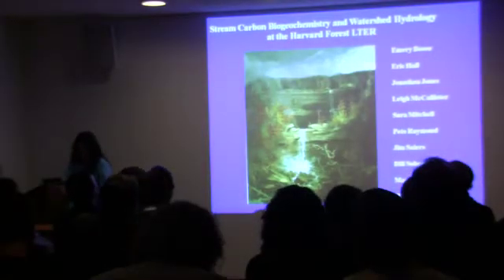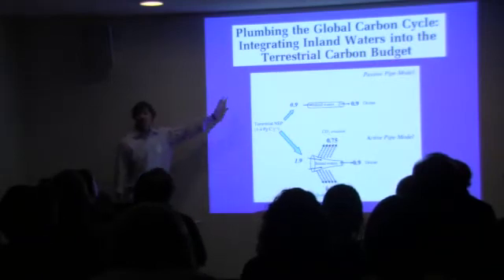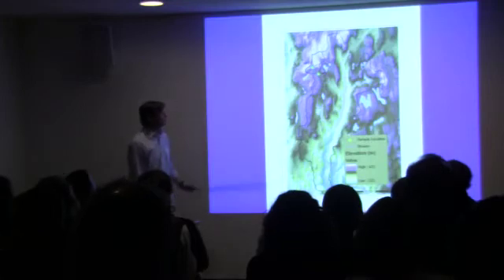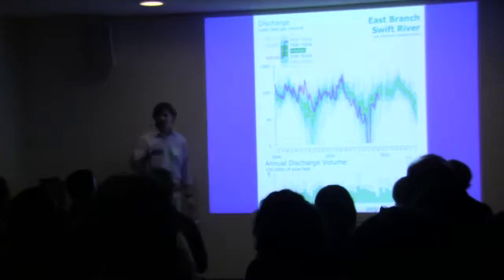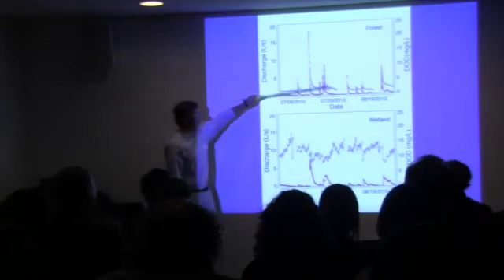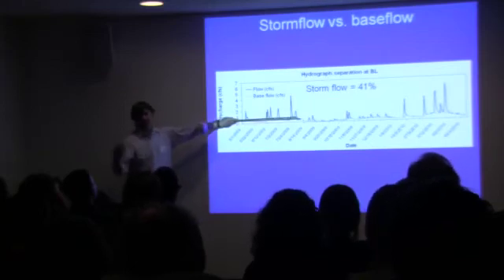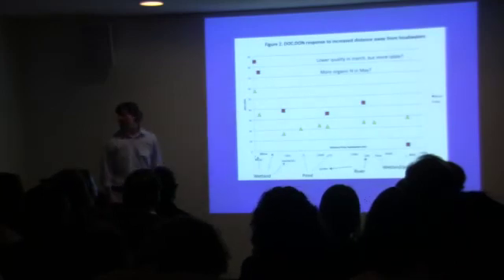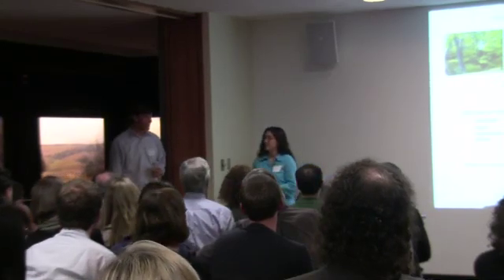Stream biogeochemistry - Harvard Forest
Stream biogeochemistry -- Bill Sobczak

Harvard Forest Symposium, March 15, 2011